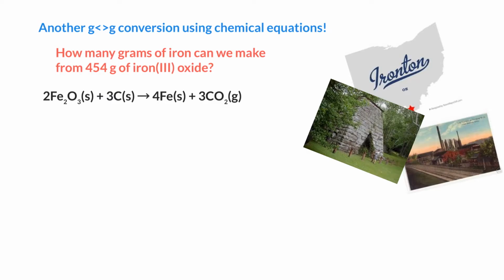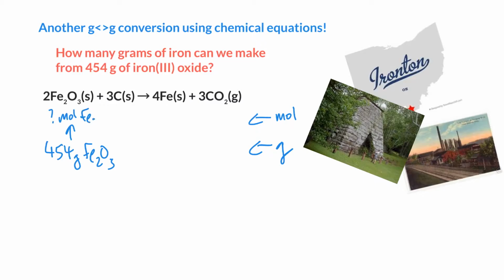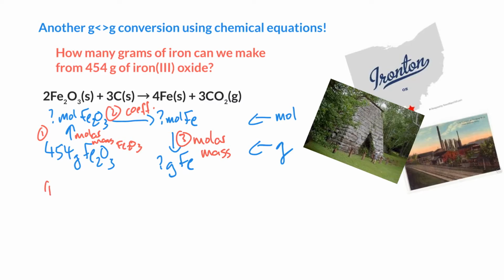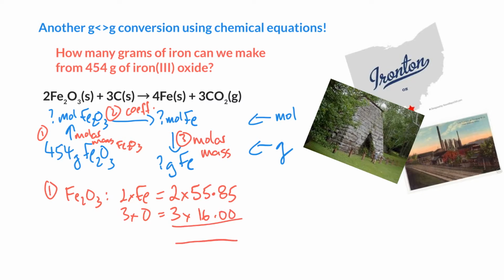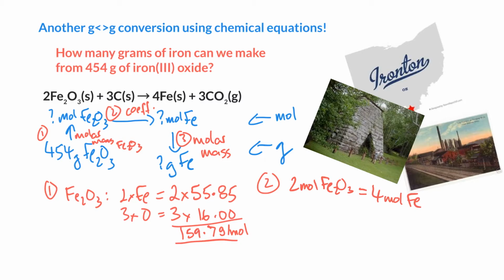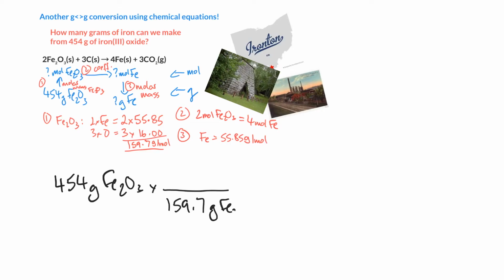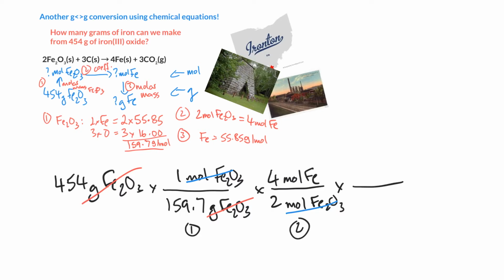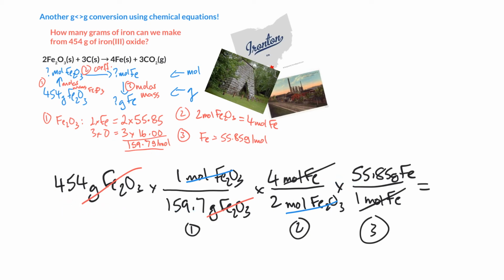Week 8 - 10. More gram - gram conversions using chemical equations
Learning how to convert between grams of reactants and grams of products is a challenging problem.

We will examine how to convert between a given mass of iron(III) oxide reactant, and the mass of iron product formed.

❏ grams iron(III) oxide ▻ moles iron(III) oxide ▻ moles iron ▻ grams iron

(phew!)